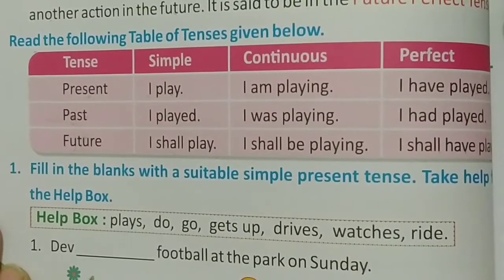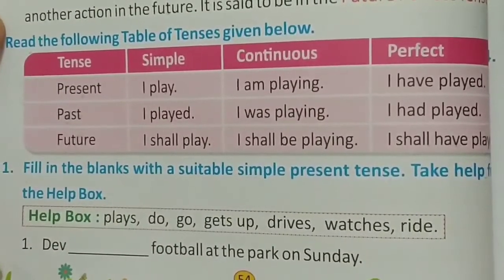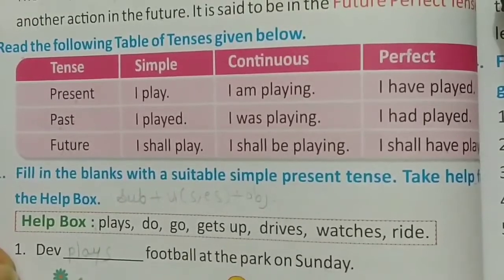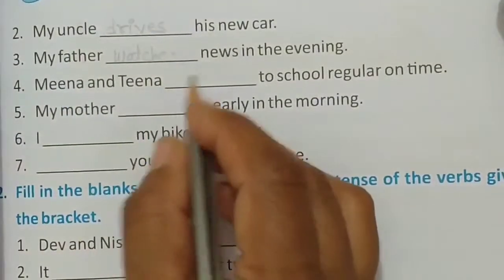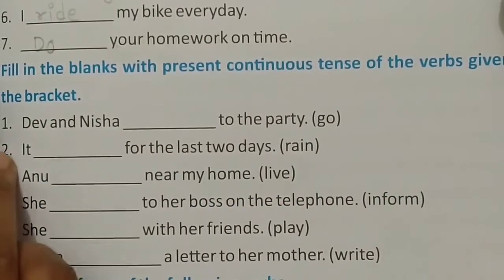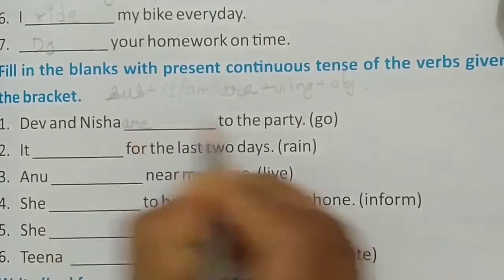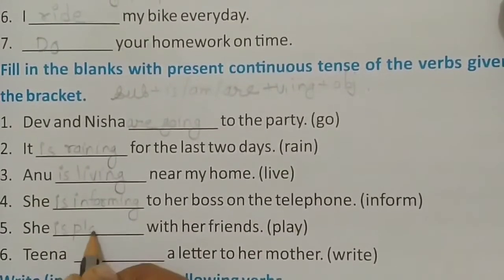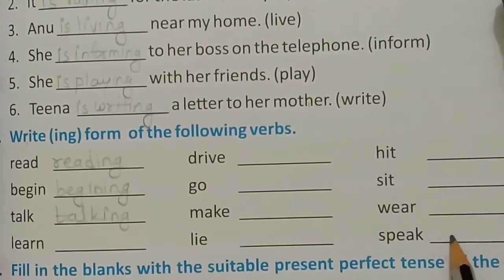CLASS-5th Grammar Book Exercise (Tense)